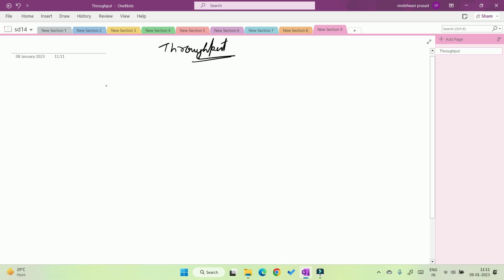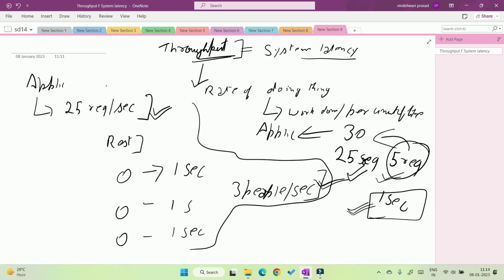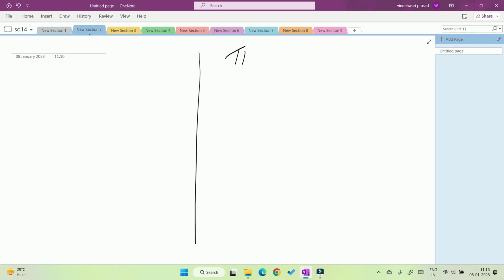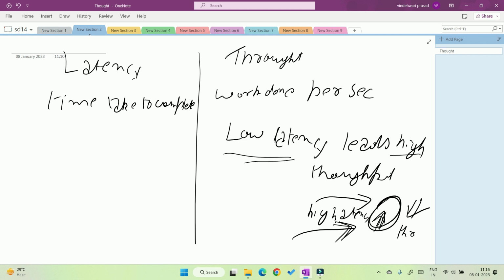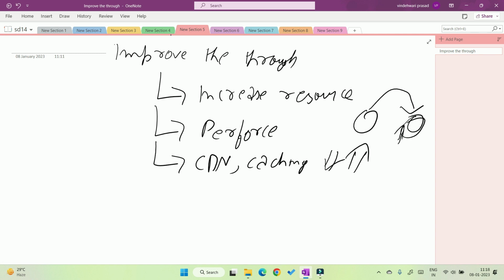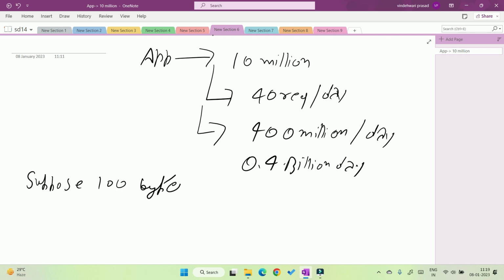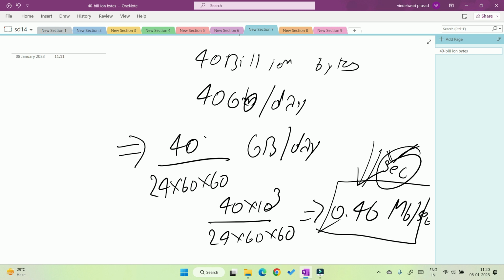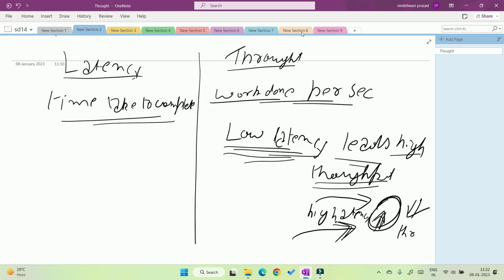All about throughput | System Design Tutorial